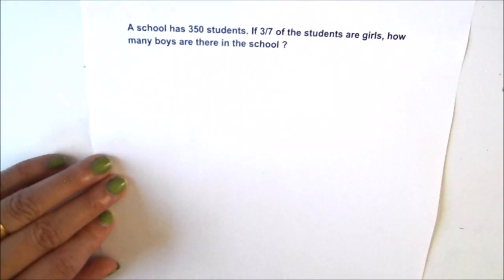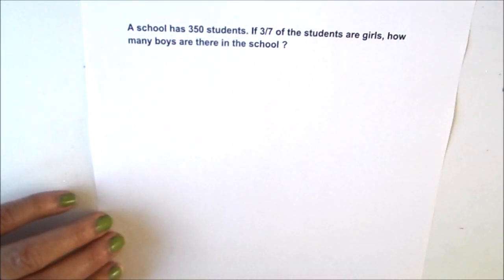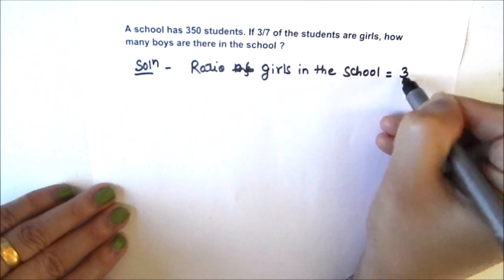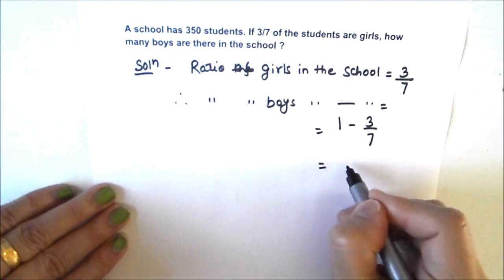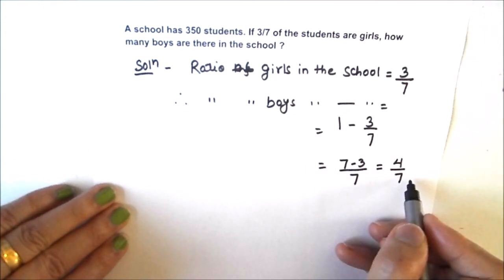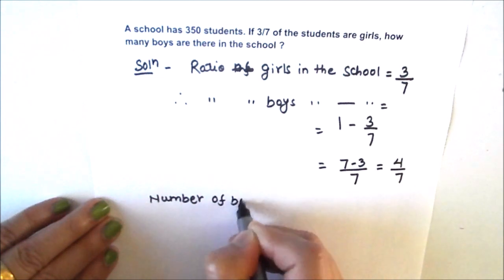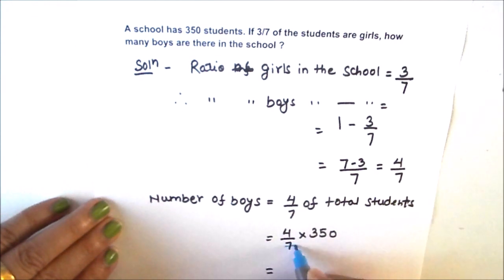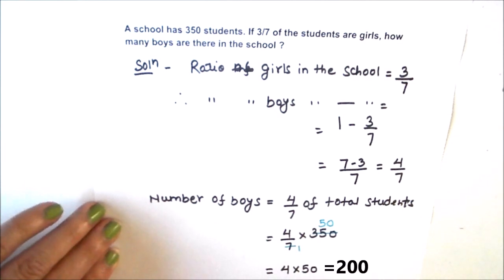A school has 350 students. If 3/7 are girls, Find the number of boys?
This is a step by step video on A school has 350 students. If 3/7 are girls, Find the number of boys?/ Fraction word problem.